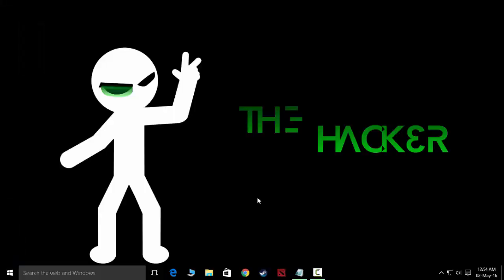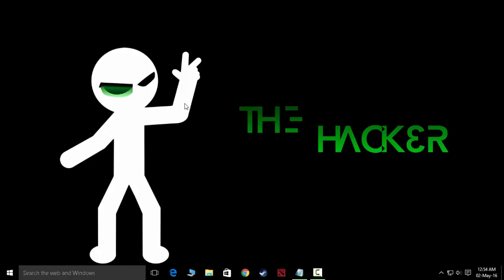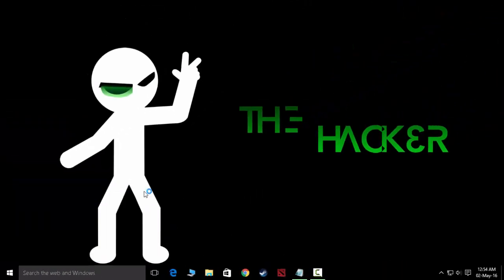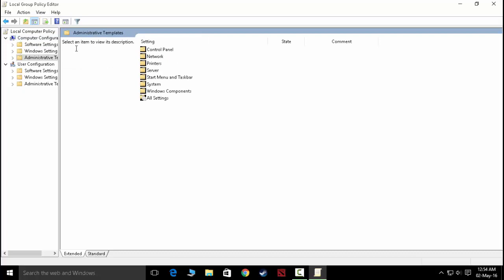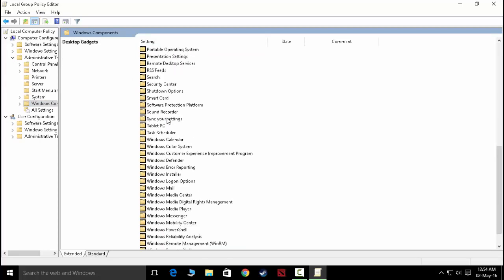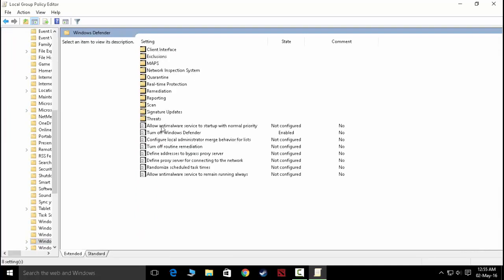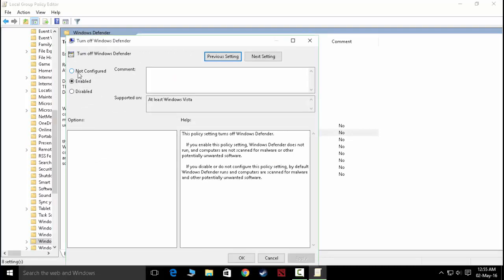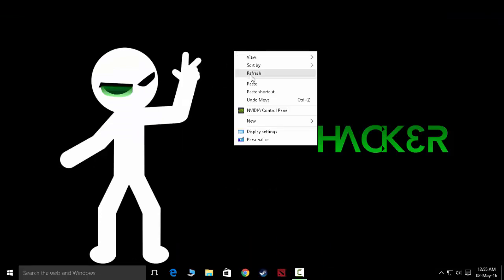How To Disable/Stop Antimalware Service Executable In Windows 7/8/8.1/10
If Your Pc Has High Disk Usage/High Cpu Usage/High Ram Usage Because Of Antimalware Service Executable Then This Tutorial Will Help You For Sure.

Disable Antimalware Service Executable And Your Pc Will Be Back To Normal.